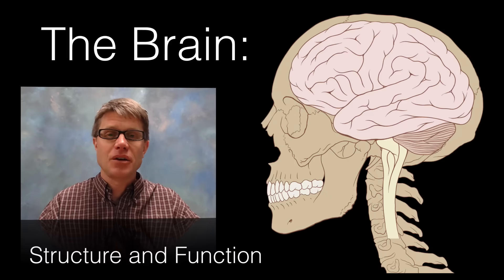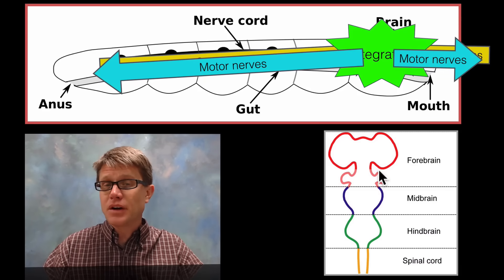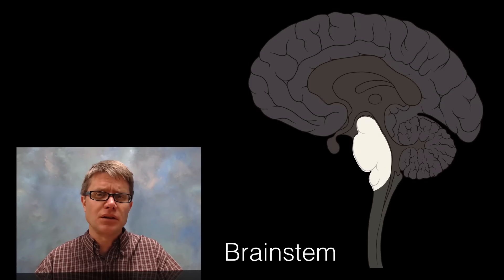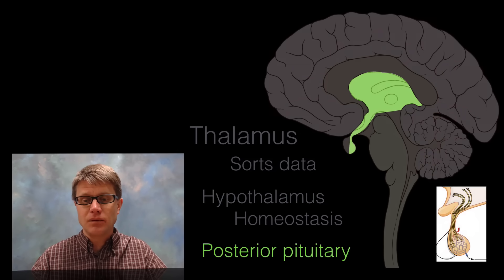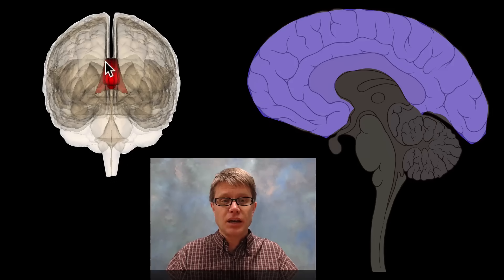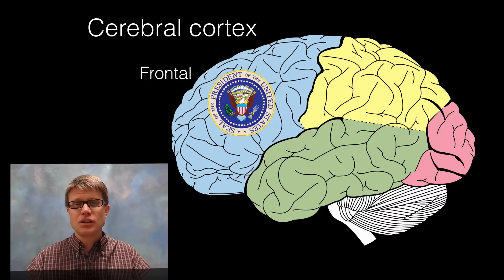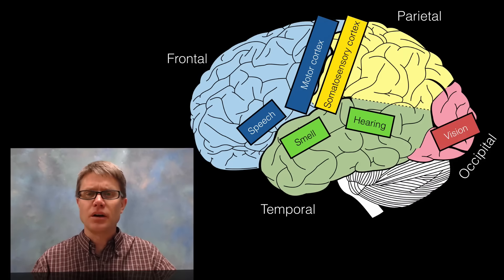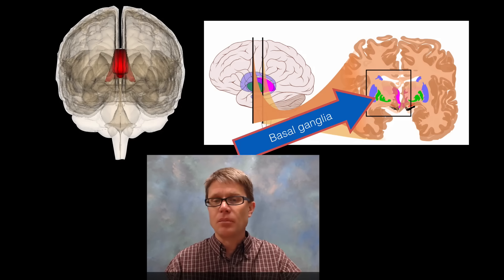The Brain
The Brain: Structure and Function

In this video Paul Andersen explains the structures and functions of seventeen major parts of the brain.  He begins with a quick discussion of brain evolution and ends with a review of the major parts presented inside the brainstem, cerebellum, thalamus, and cerebrum.

Angelo.romano. SVG Drawing Representing a Number of Sports Icons: Ice Hockey, Athletcs, Basketball and Football (soccer), October 2, 2007. self-made with Inkscape, starting from a number of existing SVG drawings taken from the Wikimedia Commons (namely, Image:Basketball ball.svg, Image:Soccer ball.svg and vectorized versions of Image:Olympic pictogram Ice hockey.png and Image:Olympic pictogram Athletics.png.
Bradley, M M, and P J Lang. "Measuring Emotion: The Self-Assessment Manikin and the Semantic Differential." Journal of Behavior Therapy and Experimental Psychiatry 25, no. 1 (March 1994): 49--59.
caustic, lunar. Approximately 6 Weeks from Conception, I.e. 8 Weeks from LMP. Shot with 105 Mm Micro-NIKKOR Lens with 2 off Camera SB-800's. Specimen Is Submerged in Alcohol. This Is a Spontaneous (ie. Not a Termination) Abortion. It Was Extruded Intact with the Gestational Sac Surrounded by Developing Placental Tissue and Decidual Tissue. This Was Carefully Opened to Avoid Damaging the Embryo., January 23, 2009. Embryo.
College, OpenStax. Jun 19, 2013., [object HTMLTableCellElement]. Jun 19, 2013.
Dobschütz, Sigismund von. Deutsch: Welpe, May 27, 2011. Own work.
"File:1421 Sensory Homunculus.jpg." Wikipedia, the Free Encyclopedia. Accessed February 19, 2014.
"File:Animal Diversity.png." Wikipedia, the Free Encyclopedia. Accessed February 18, 2014.
"File:Bilaterian-Plan.svg." Wikipedia, the Free Encyclopedia. Accessed February 18, 2014.
"File:Corpus Callosum.png." Wikipedia, the Free Encyclopedia. Accessed February 19, 2014.
"File:EmbryonicBrain.svg." Wikipedia, the Free Encyclopedia. Accessed February 18, 2014.
"File:Lobes of the Brain NL.svg." Wikipedia, the Free Encyclopedia. Accessed February 19, 2014.
"File:Skull and Brain Normal Human.svg." Wikipedia, the Free Encyclopedia. Accessed February 18, 2014.
"File:Tiburón.jpg." Wikipedia, the Free Encyclopedia. Accessed February 18, 2014.
GerryShaw. English: Cortical Neuron Stained with Antibody to Neurofilament Subunit NF-L in Green. In Red Are Neuronal Stem Cells Stained with Antibody to Alpha-Internexin. Image Created Using Antibodies from EnCor Biotechnology Inc., February 4, 2000. Own work.
Government, U. S. The Seal of the President of the United States. The Blazon Is Defined in Executive Order 10860 As:, [object HTMLTableCellElement]. Extracted from PDF version of Federal Assistance for Impacted Communities guide, archived here, with some small cleanups.
Griffiths, Si. English: Brick Wall, March 12, 2005. Own work.
Hagens, Wouter. English: Kitten about 2 Months Old, December 3, 2013. Own work.
Häggström, Mikael. English: Organ Adapted for Use in Häggström Diagrams, January 16, 2008. Image:Gray970.png (Public domain license).
illustrator, Patrick J. Lynch, medical. Brain Human Sagittal Section, December 23, 2006. Patrick J. Lynch, medical illustrator.